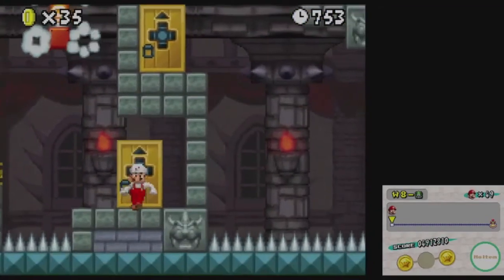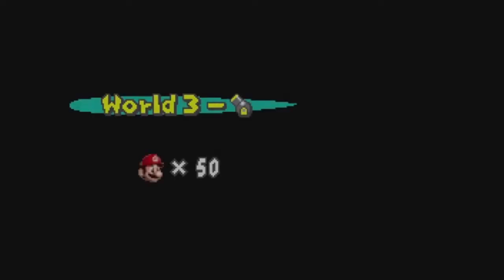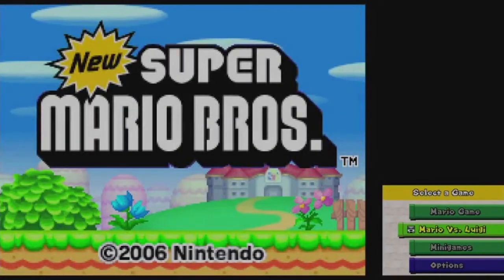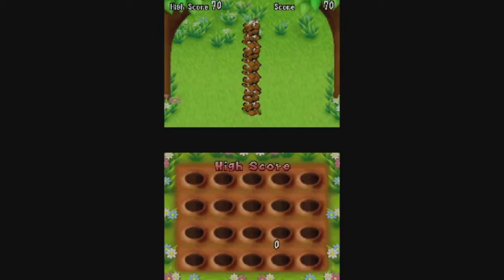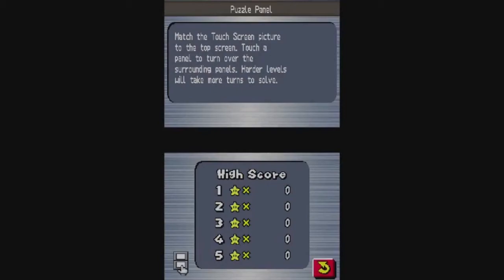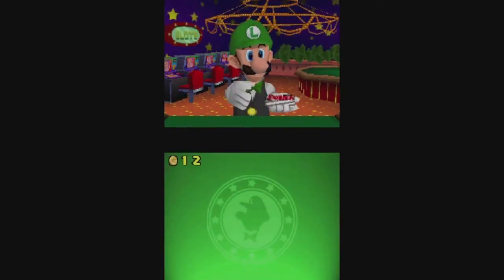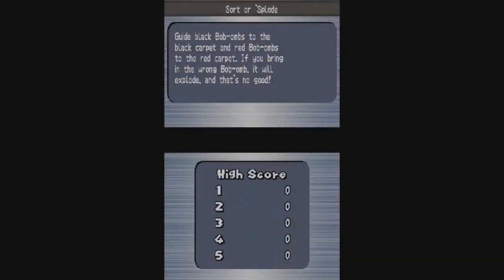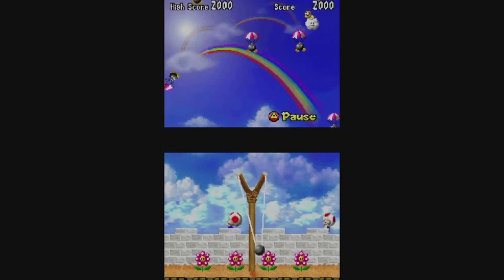Let's Play New Super Mario Bros. DS Part 16 - Minigame Extras